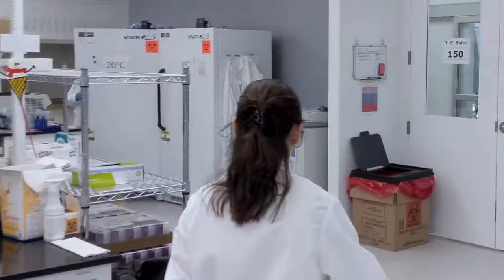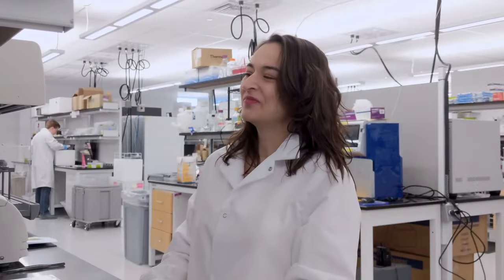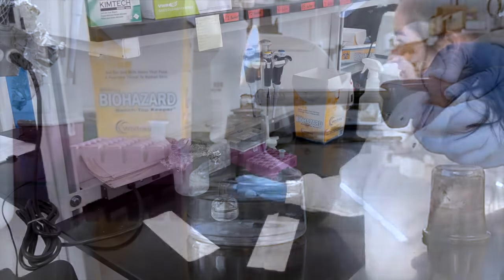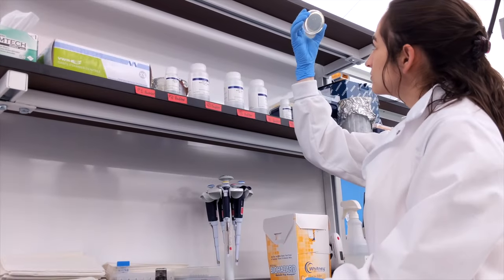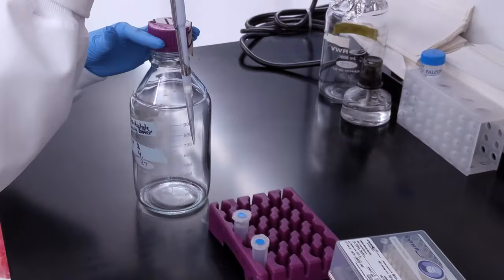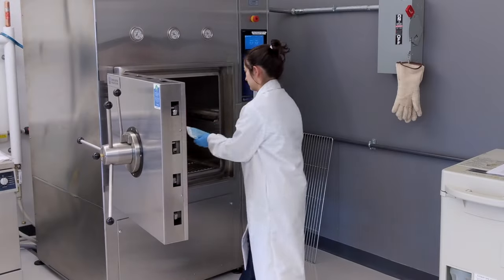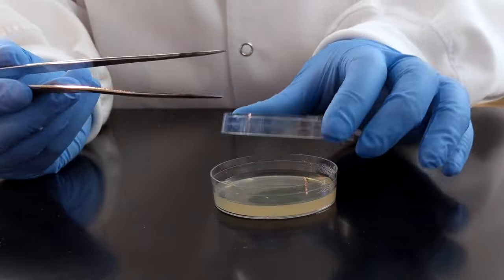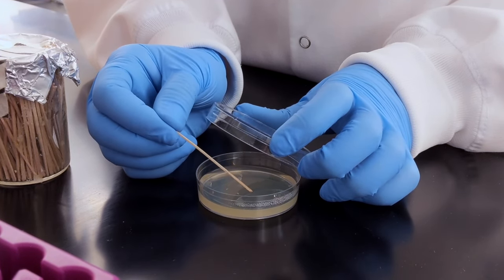Sterile Technique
Sterile technique is a critical skill for success in numerous fields such as microbiology, molecular biology or cell biology. In this instructional video we will provide an overview of some of the key strategies of sterile technique, including personal protective equipment, setting up a clean workspace, and maintaining sterility while working.

0:00 Intro
0:27 Proper PPE
1:11 Preparing Your Workspace
2:05 Working with Foil
2:29 Working with Glass Bottles
3:03 Metal Objects
3:50 Agar Dishes